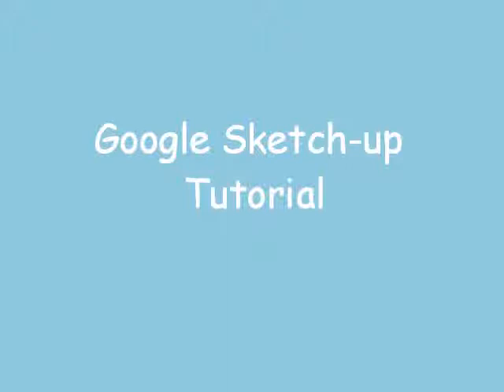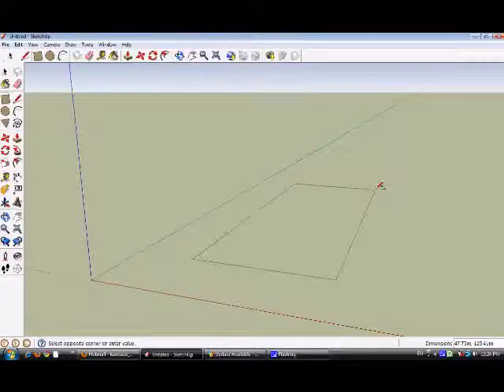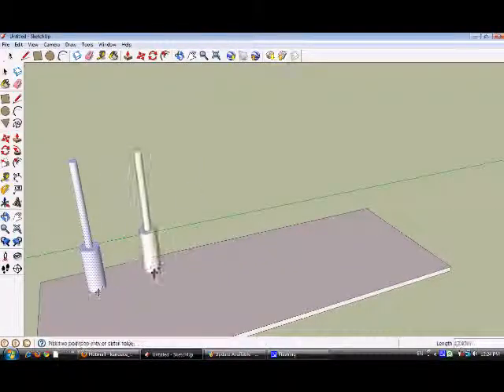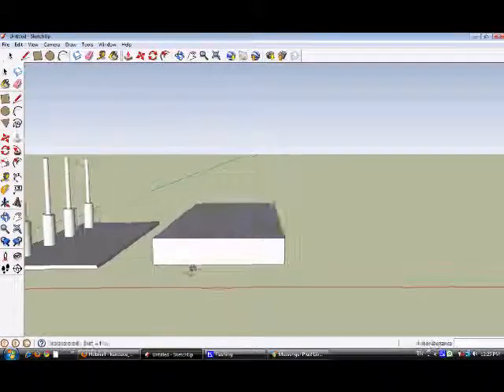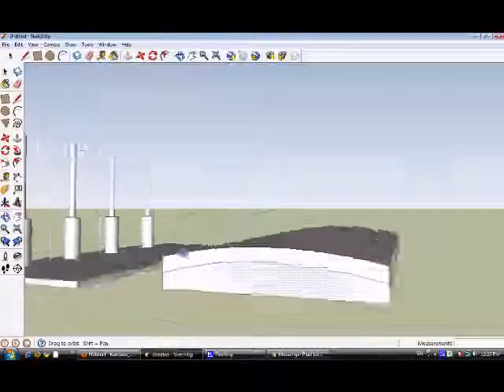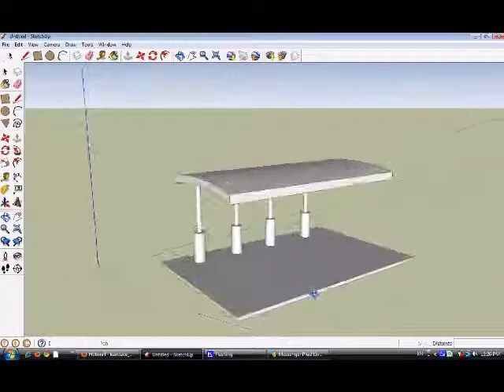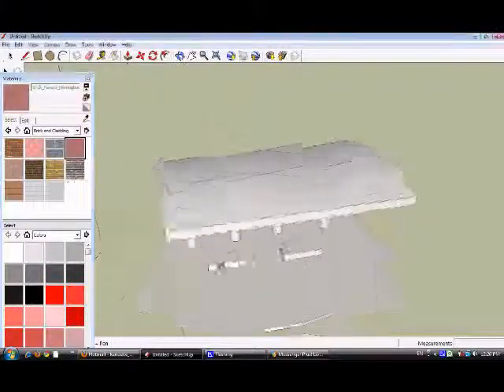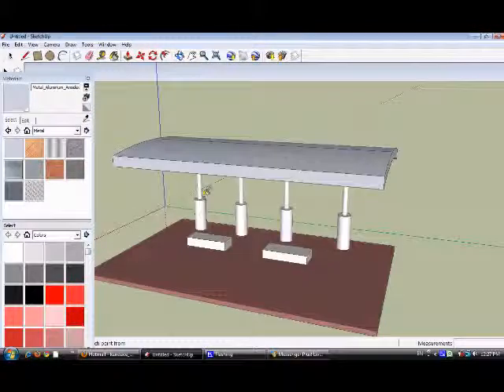Google Sketchup Tutorial (Park Shelter)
a sketchup tutorial by our groupmates